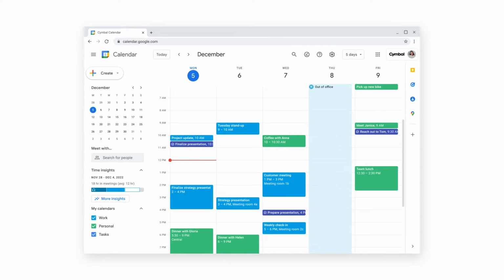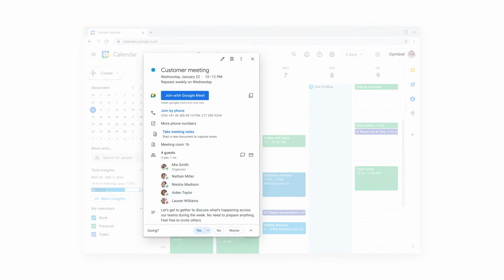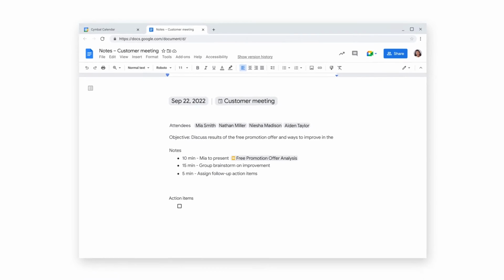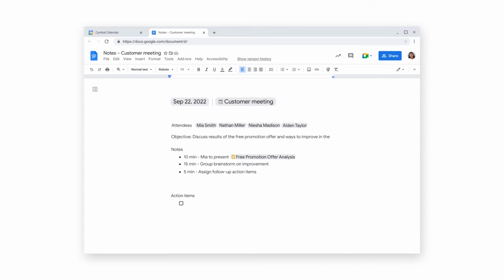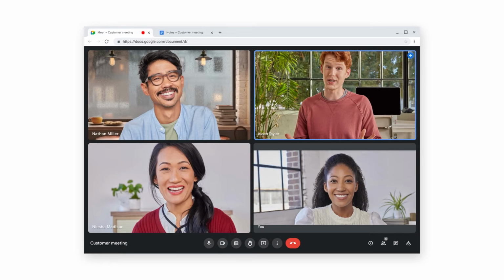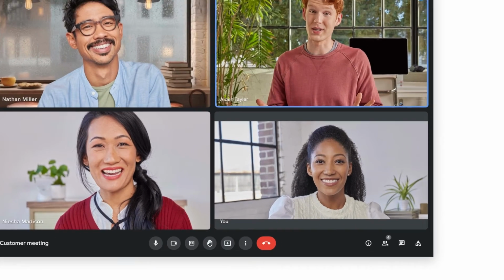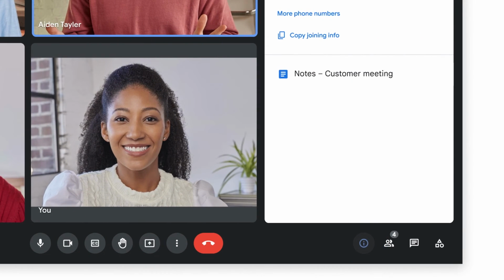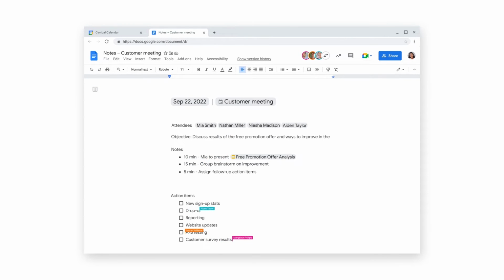How to create meeting notes in Google Calendar and Google Meet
Do you find yourself spending too much time reconciling notes after a meeting? In this episode of Hybrid Meeting Tips using Google Workspace, we show you how to easily create a shared document for meeting notes with Google Calendar and Google Meet!